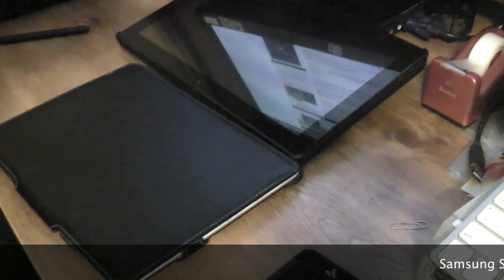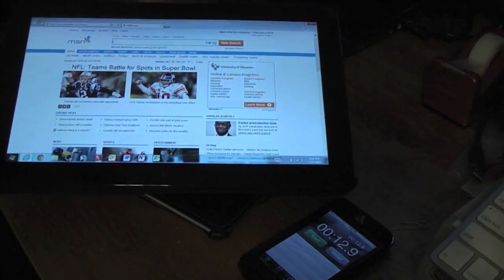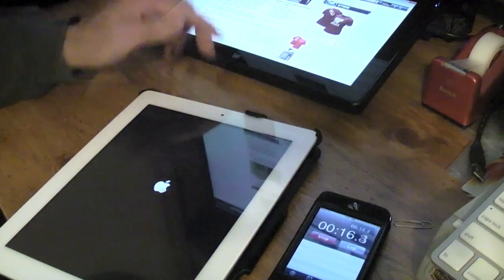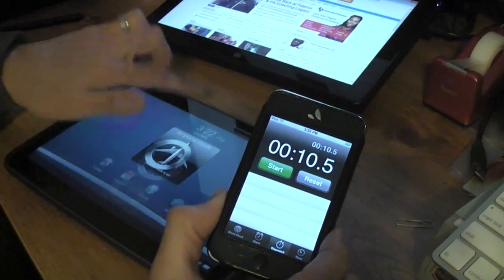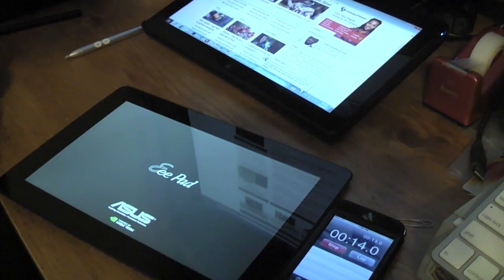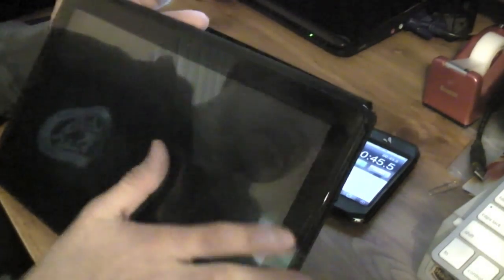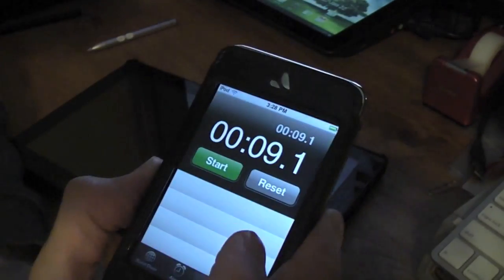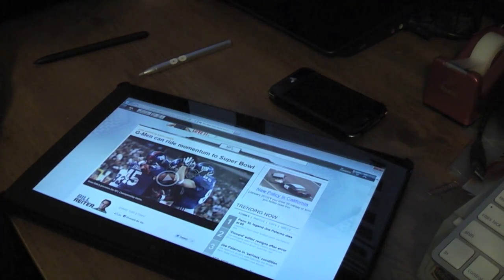Samsung Series 7 Win 8 Vs iPad 2, HTC Jetstream, Asus Transformer Prime Bootup speed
A quick comparison of the Samsung Series 7 Slate Tablet booting up speed, vs iPad 2, HTC Jetstream and the Asus Transformer Prime. This is  just to give you an idea how well Windows 8 Developer Preview Build is working on the Series 7 Slate Tablet.